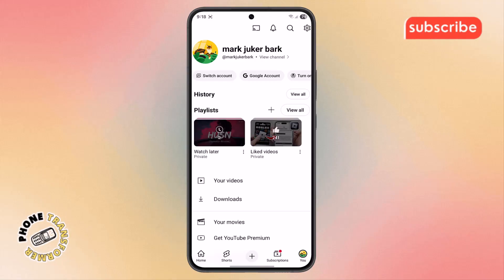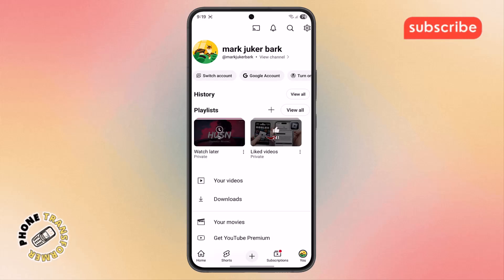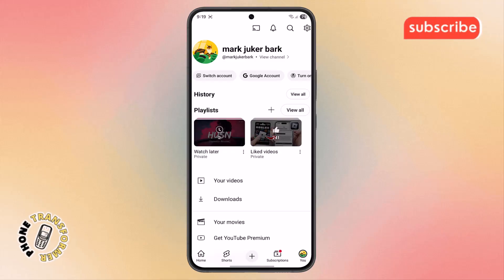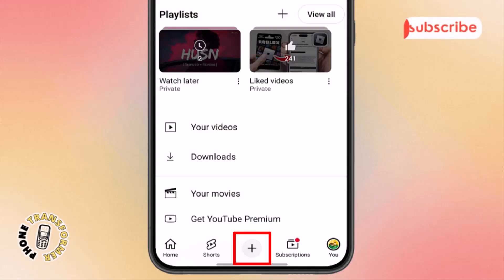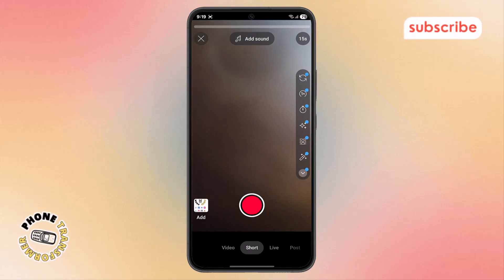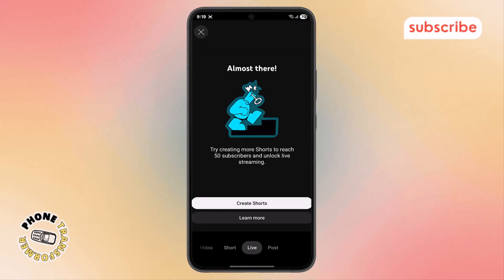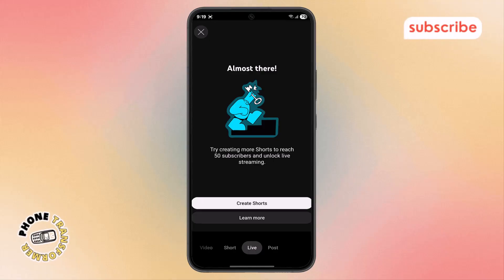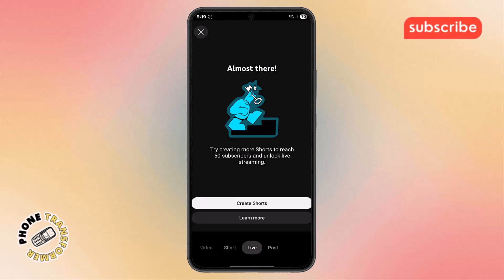How To Go Live YouTube Mobile | Step-by-Step Guide (2025)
📝 This guide provides a complete step-by-step tutorial on how to go live YouTube mobile directly from your phone. Learn the essential requirements and the exact process to start streaming to your audience with ease.

⏱️ -- TIMESTAMPS --
0:00 Introduction
0:11 Step 1: Open YouTube App & Sign In
0:25 Step 2: Verify Your YouTube Channel
0:48 Step 3: Tap the Plus Icon
1:03 Step 4: Select "Live" & Check Requirements
1:27 Step 5: Tap "Learn More" for Details

• YouTube app live streaming tutorial